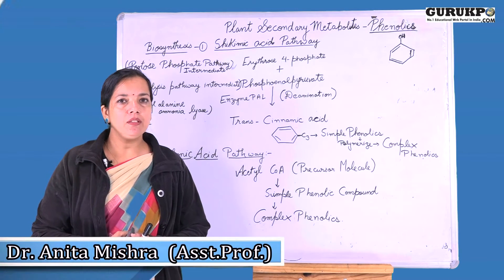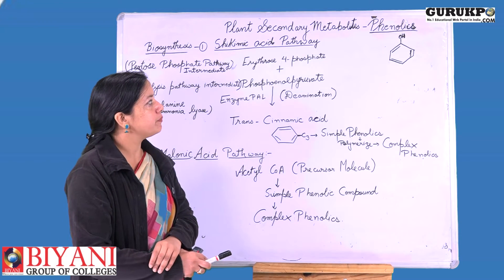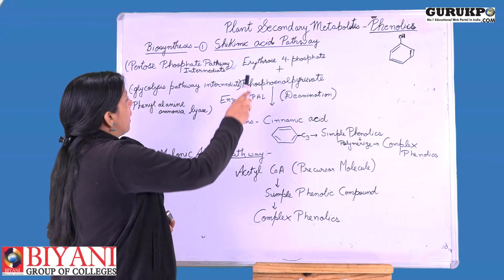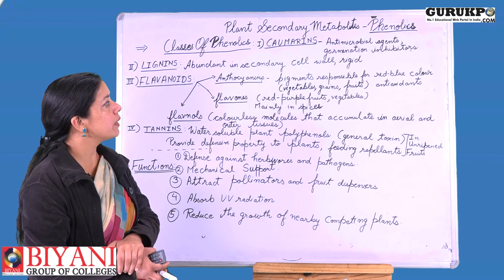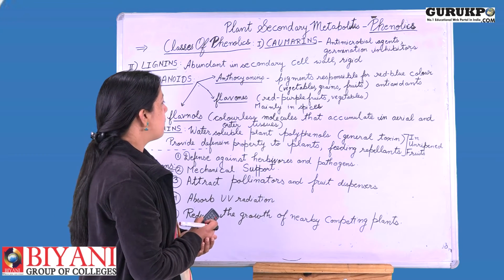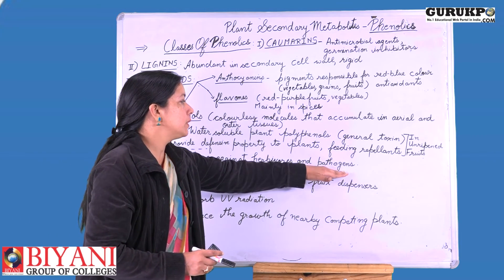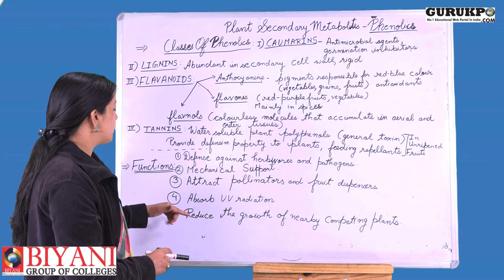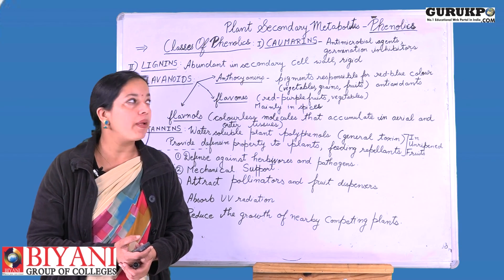Phenolics -Plant Secondary Metabolites by Dr. Anita Mishra I Guru Kpo